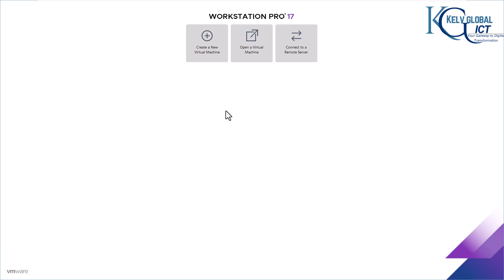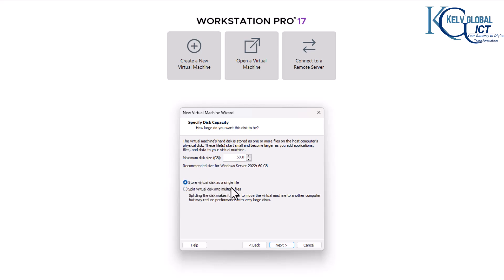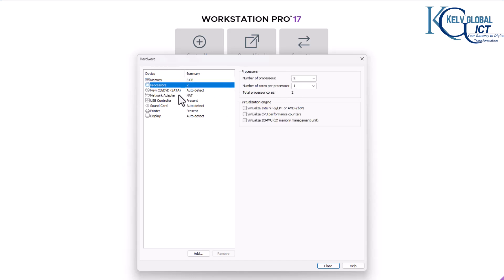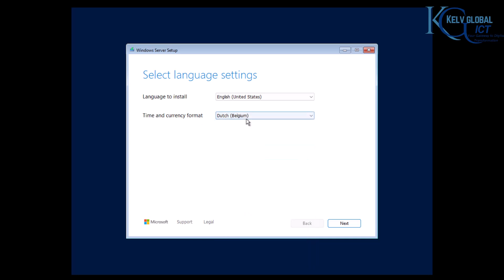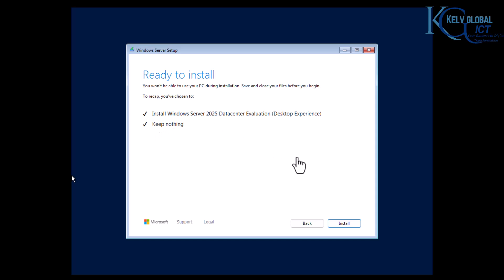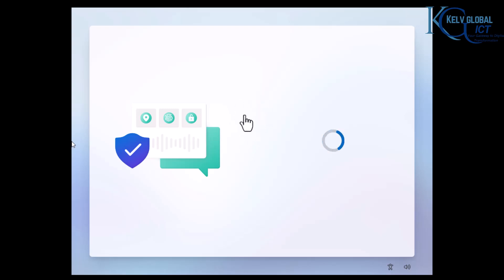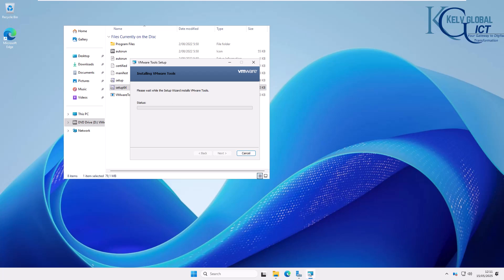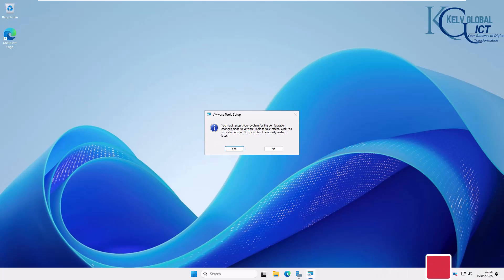Windows Server 2025 on VMware: A Must-Know Setup for Every IT Professional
Windows Server 2025 Lab Setup for IT Pros | VMware Workstation Walkthrough.

Learn how to install Windows Server 2025 on VMware Workstation Pro in a clear, step-by-step tutorial designed for both IT professionals and beginners. Whether you're setting up a home lab, testing new features, or just getting started with virtualization, this guide walks you through everything from ISO download to full configuration!

What You’ll Learn:

Where to download Windows Server 2025 ISO

How to set up a new virtual machine in VMware

Recommended VM settings for Server 2025

Step-by-step installation walkthrough